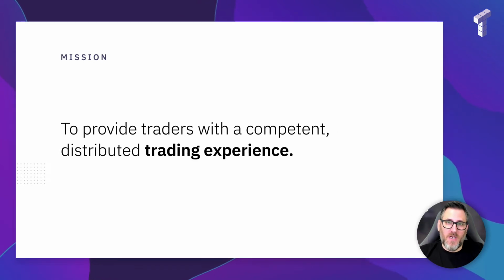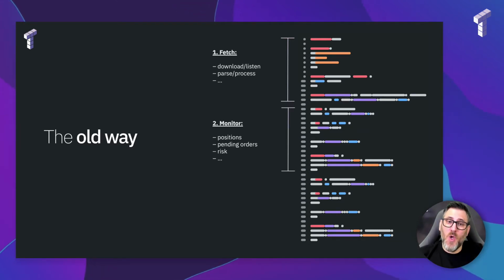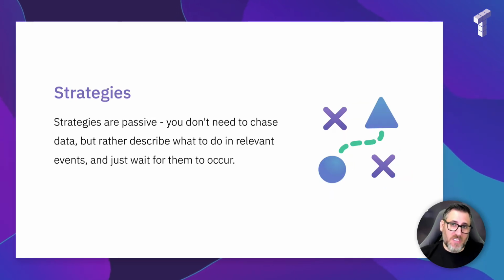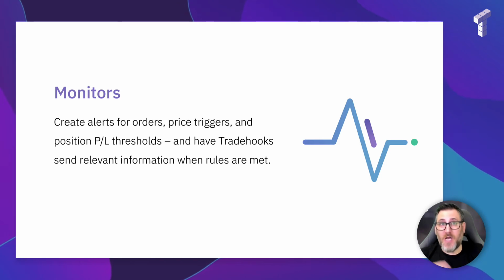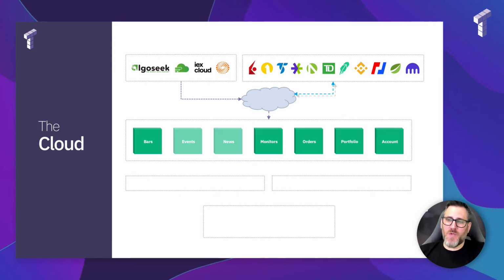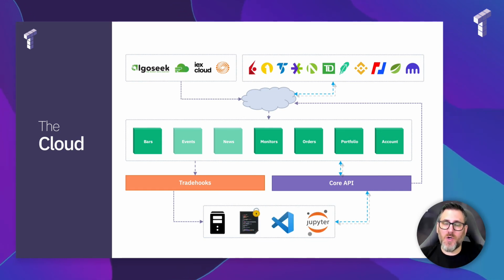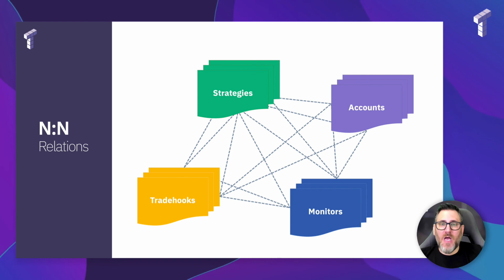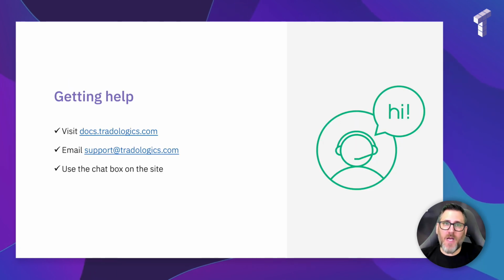What is Tradologics?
- The Cloud Platform for Trading

*** NOTE ***
We highly recommend that all customers watch this short webinar and familiarize themselves with the Tradologics cloud platform, tools, and workflows.